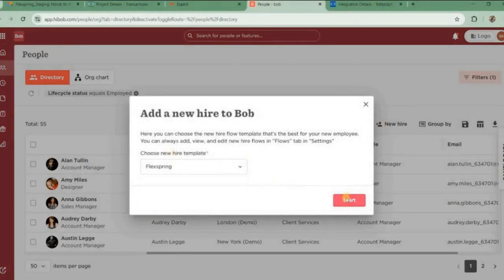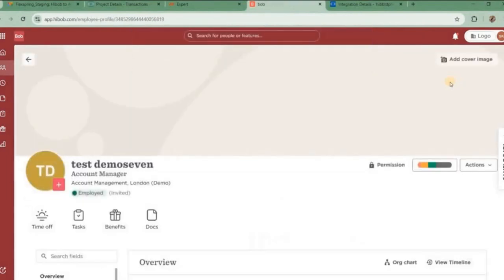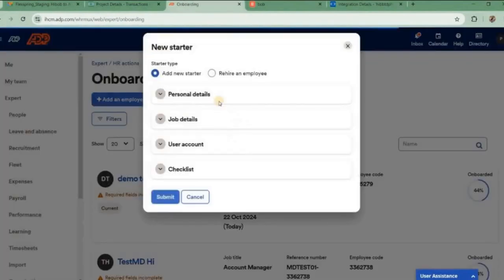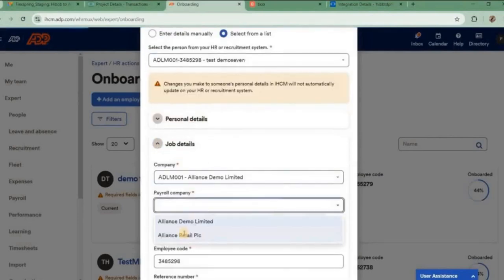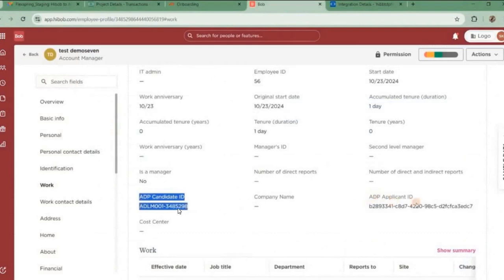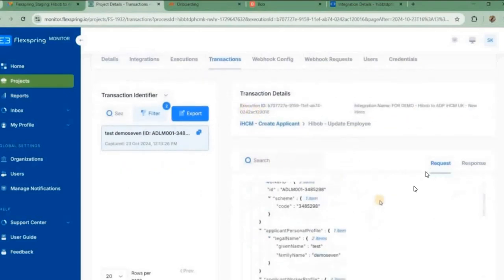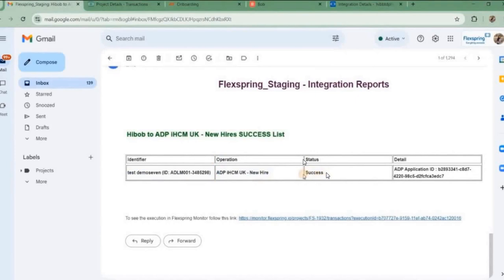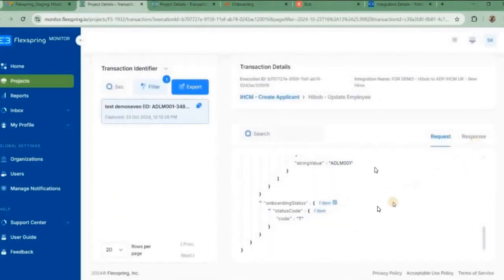HIBob to ADP iHCM UK New Hires Final 1